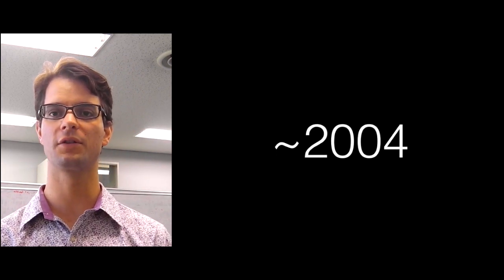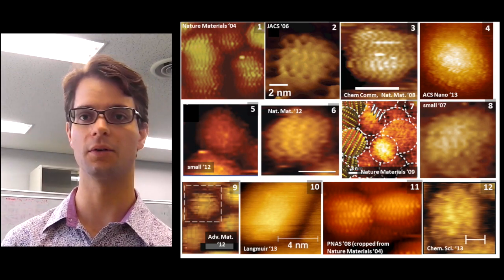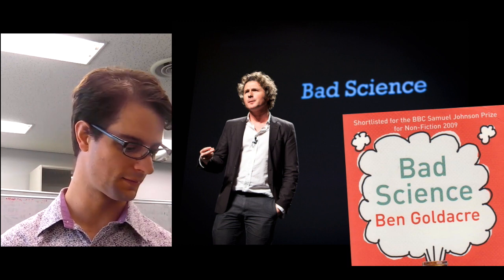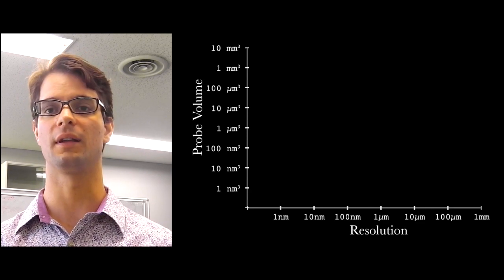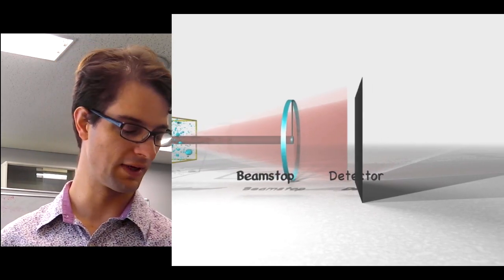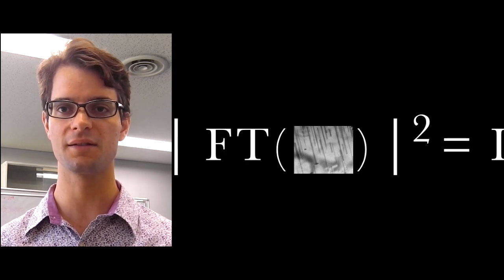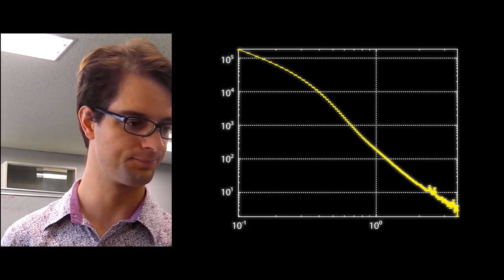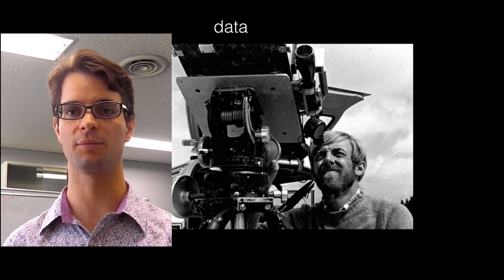Applied Metrology of Small-angle Scattering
The introduction of my lecture series for the past year, introducing and discussing a variety of small-angle scattering-related issues. And stripy nanoparticles!